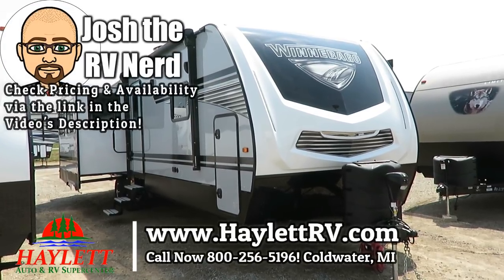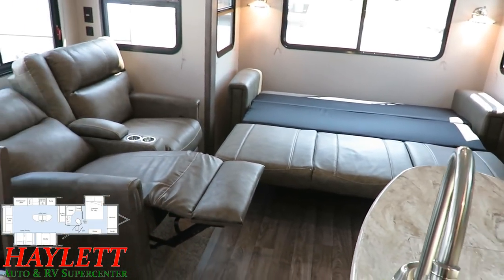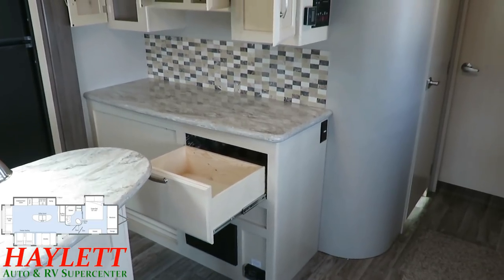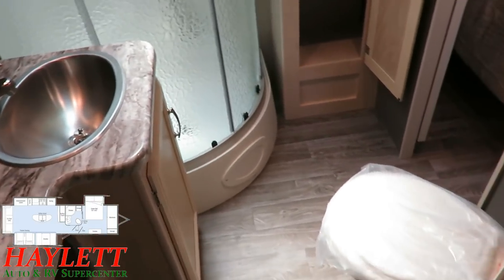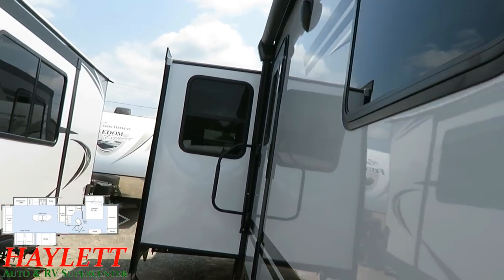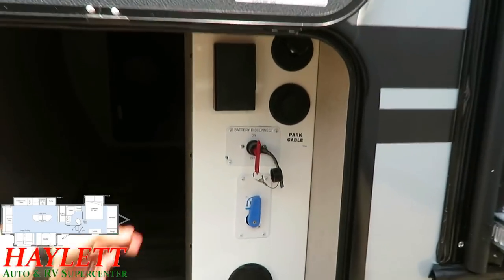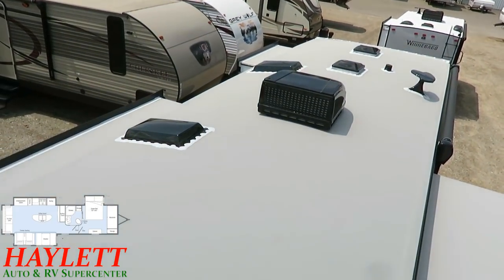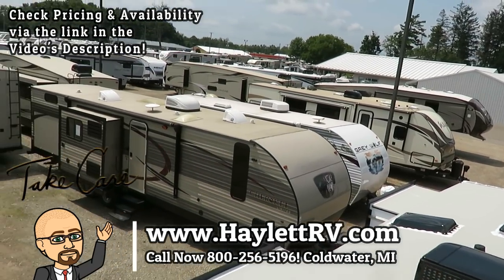(SOLD) 2019 Winnebago 30RLSS Minnie Plus Opposing Living Slide & Bedroom Slide Out Travel Trailer